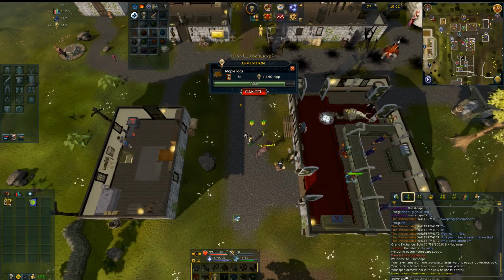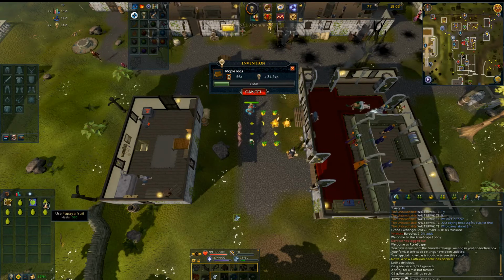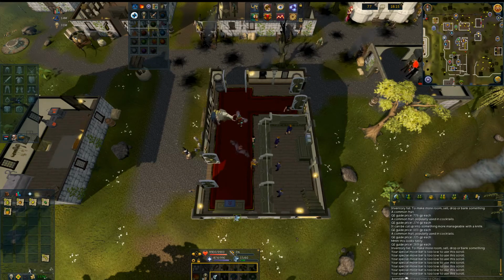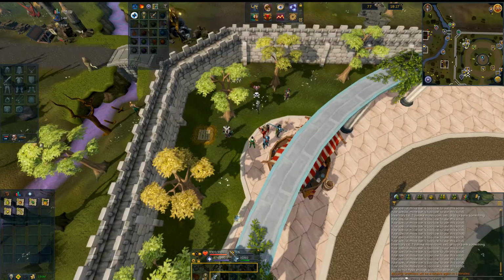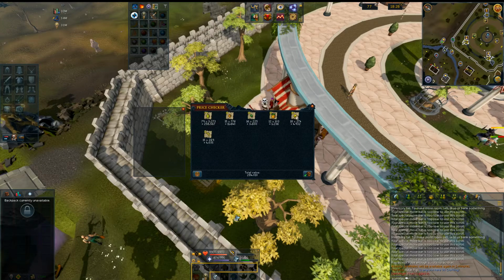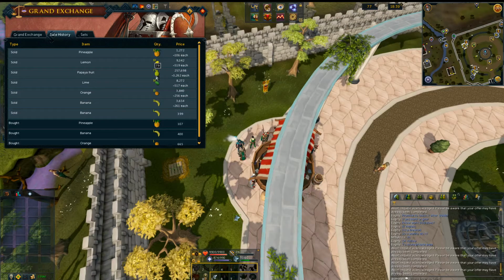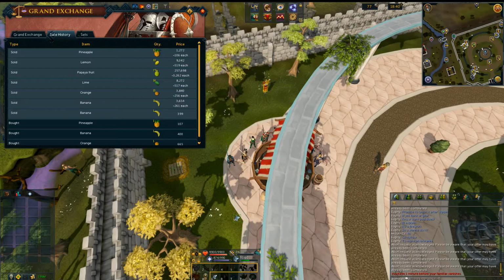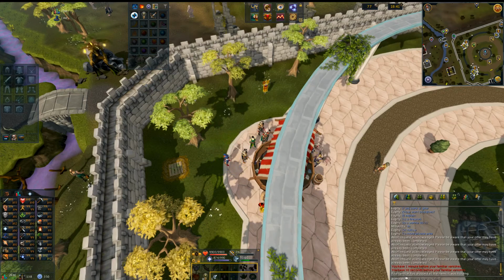Up to 3.3M/hr-Mid Level-Just Chillin'-Casting Fruitfall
This is part of my money making month of July.  I honestly wasn't expecting this to be so good of money for how chill it is and how low of a requirement it was.  All in all can't complain really.